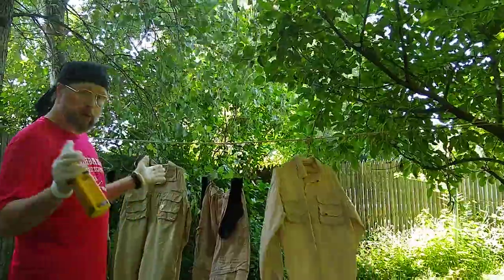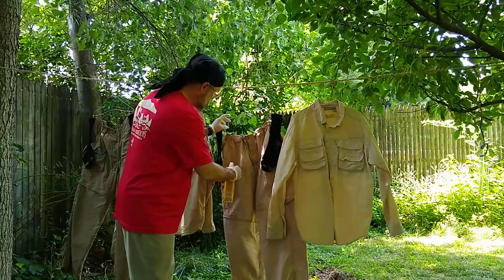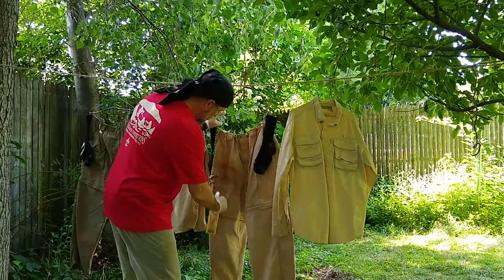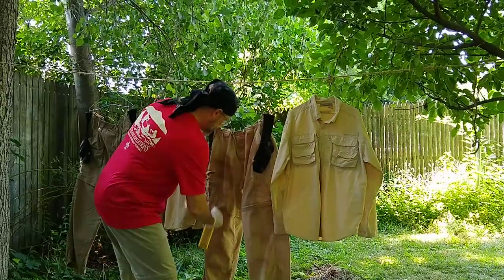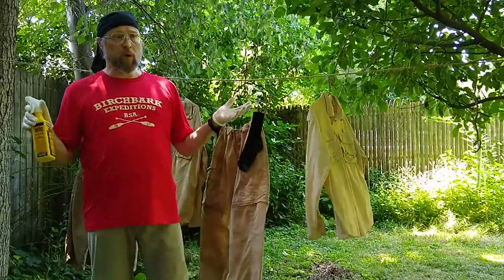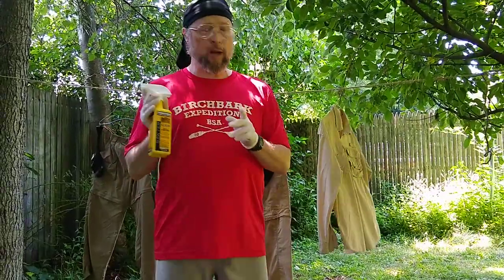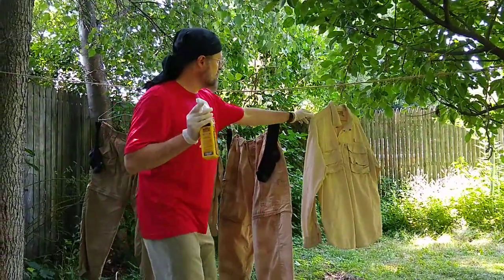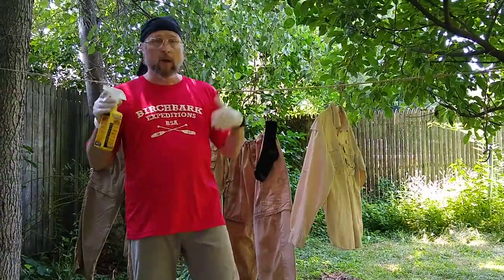Why Permethrin?...Mosquitos, Ticks and Flies…Oh My!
So, you are going out into the wilderness, or maybe you are going out into your own backyard.  In either case, there are bugs out there, lots of them!  And they bite!  Some carry diseases too.  So, what are you going to do?  What you are going to do is treat your clothes with Sawyer® Permethrin Insect Repellent.

For more on permethrin, visit the Woodsman's Journal Online.

I hope that you continue to enjoy The Woodsman’s Journal Online and my videos at BandanaMan Productions and don’t forget to follow me on both The Woodsman’s Journal Online and subscribe to BandanaMan Productions on YouTube, and if you have questions, as always, feel free to leave a comment on either site.